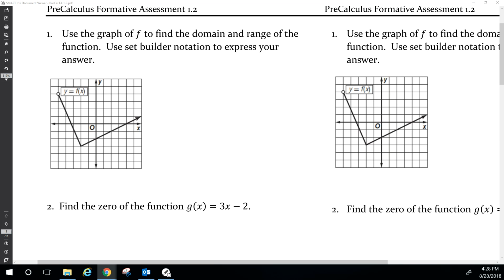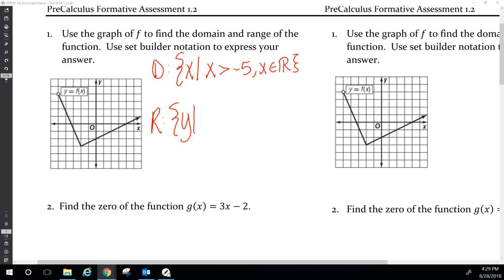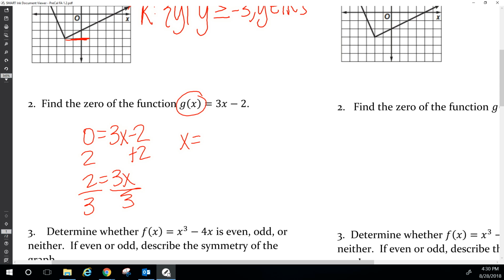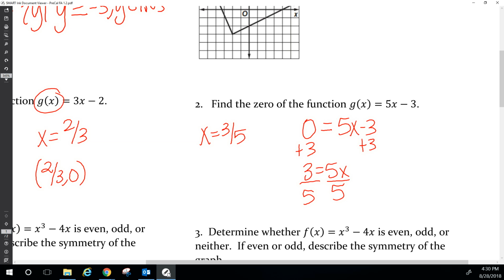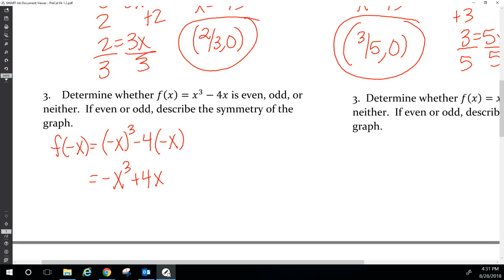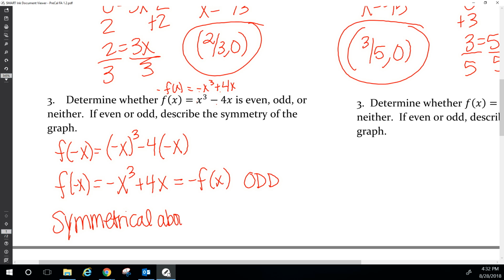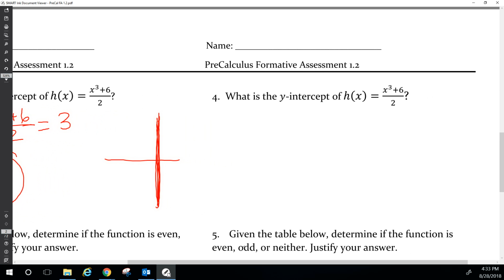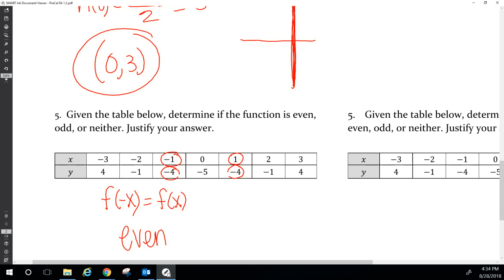PHS Pre Cal FA 1.2 Solutions